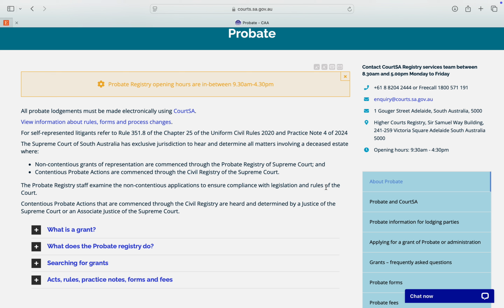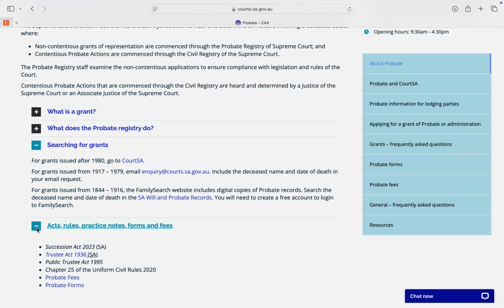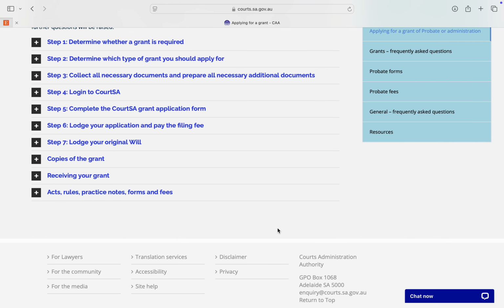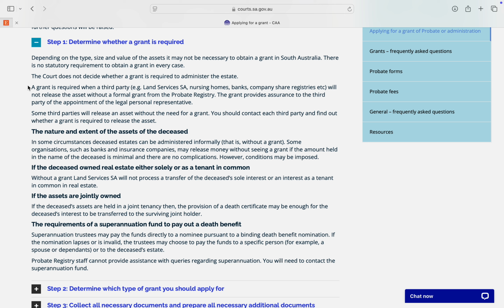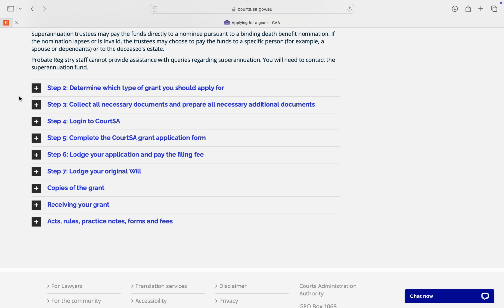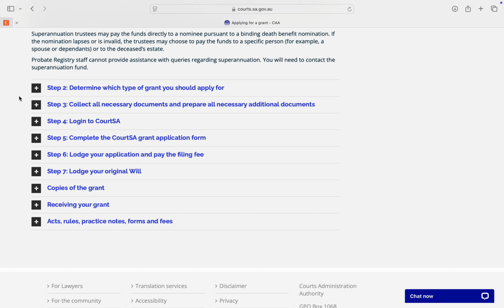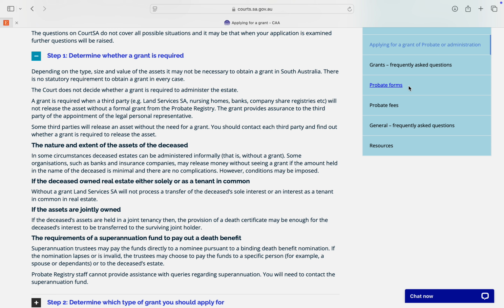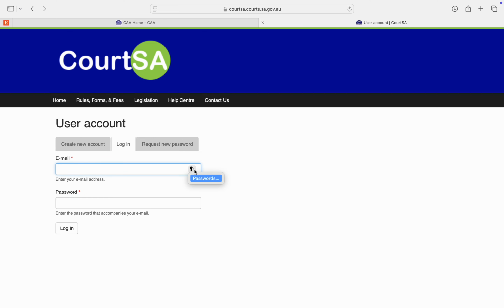Video 2 navigating the CAA pages and to CourtSA